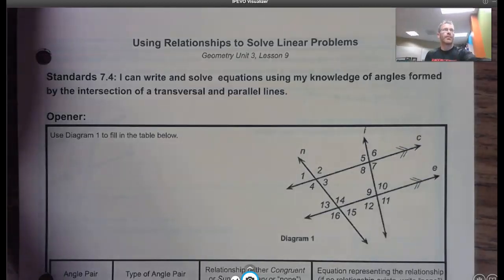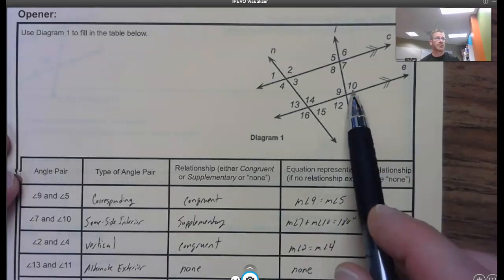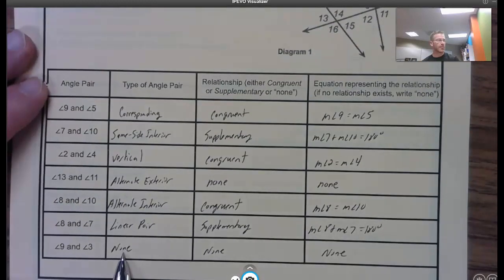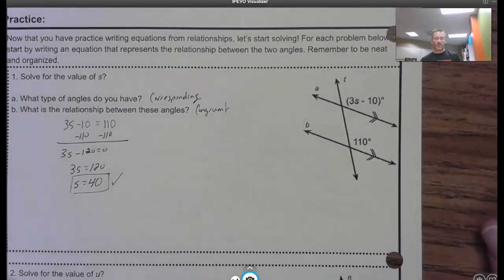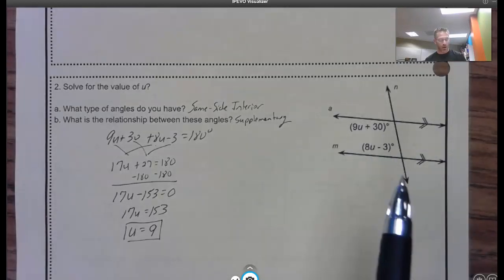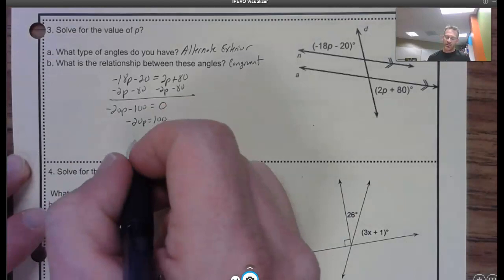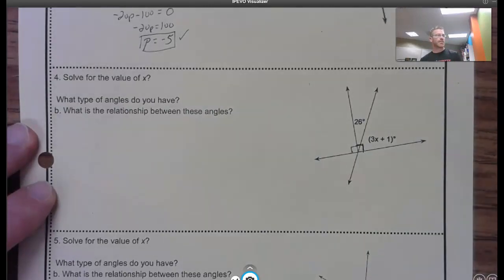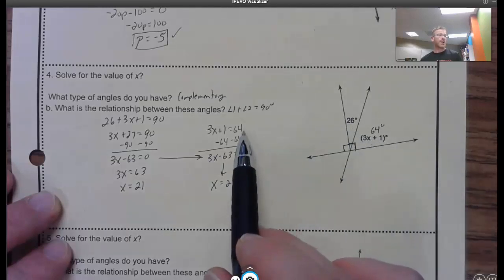Geo U3 L9 Using Angle Relationships to Solve